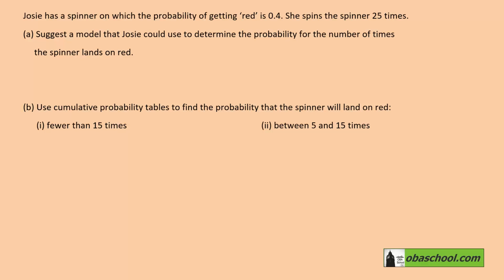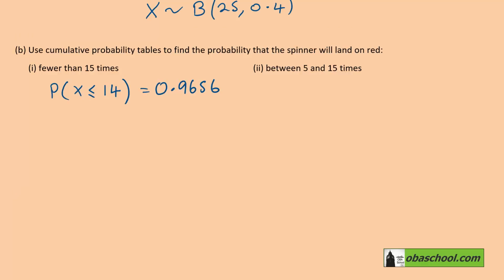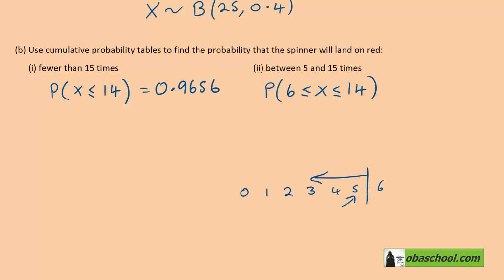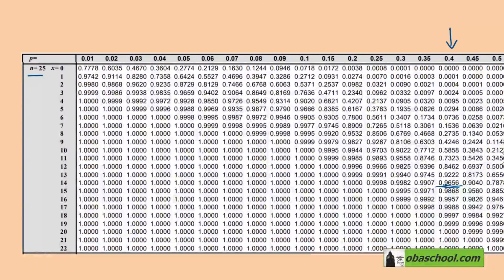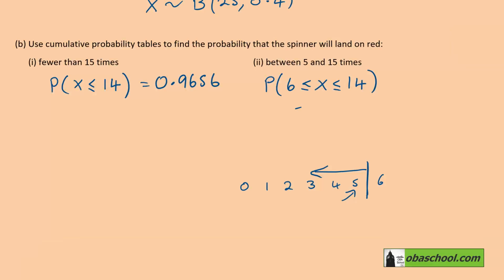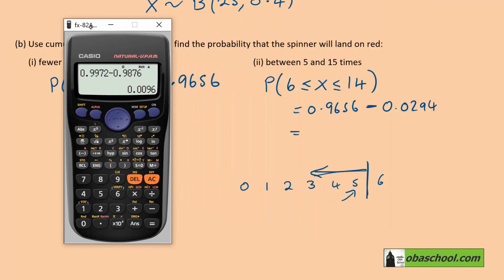Statistical Distribution – 1.22 Cumulative Probability - Example 3